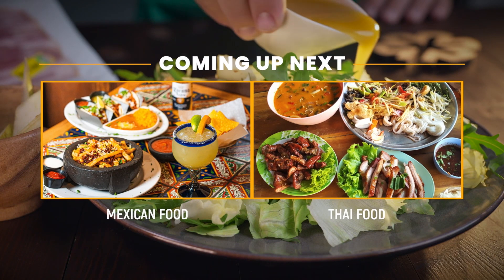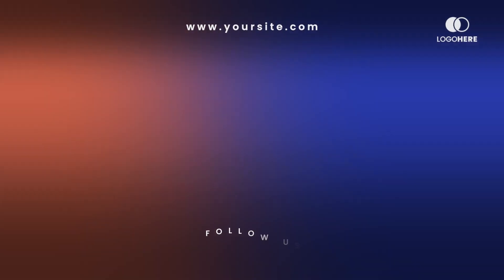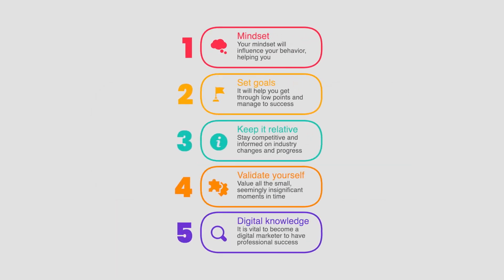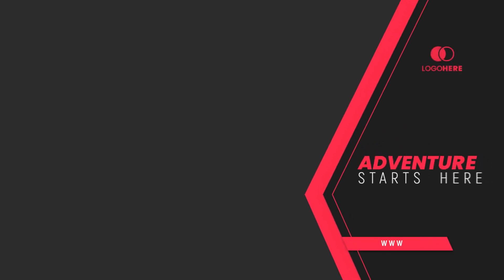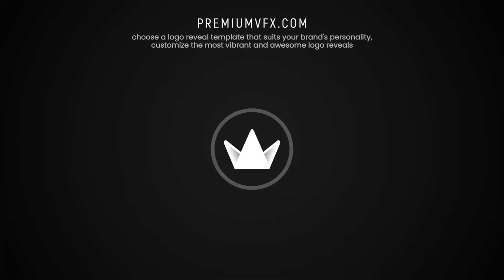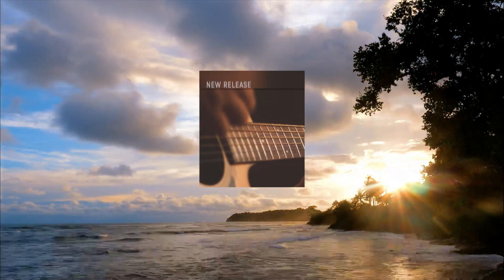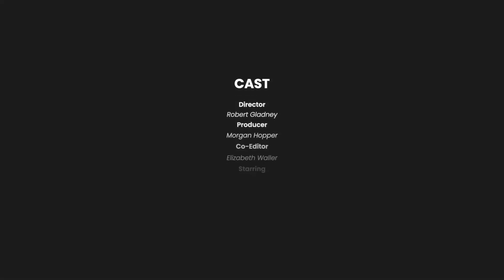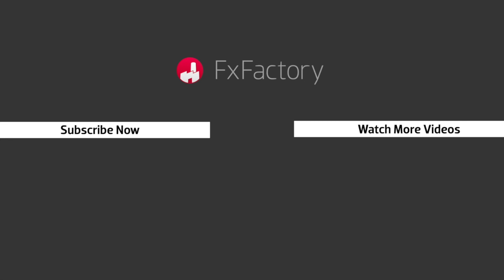First Look at Editor Starter Kit for Final Cut Pro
Try out some useful, powerful tools to meet your basic editing needs with Editor Starter Kit for Final Cut Pro.